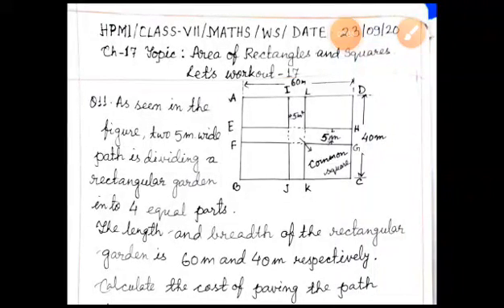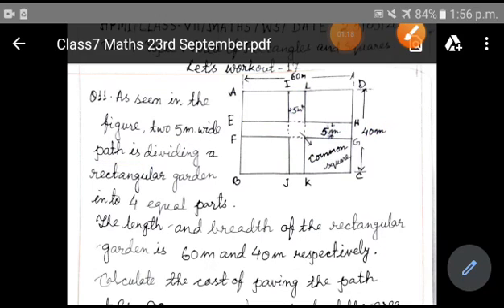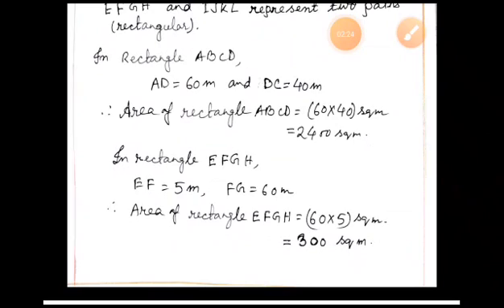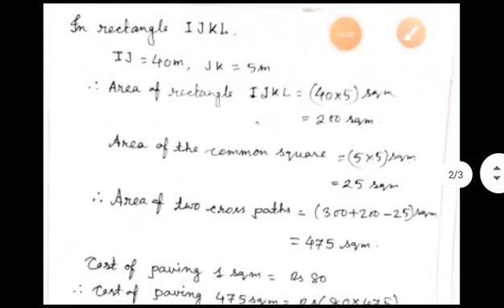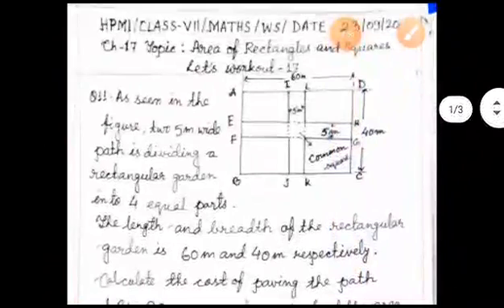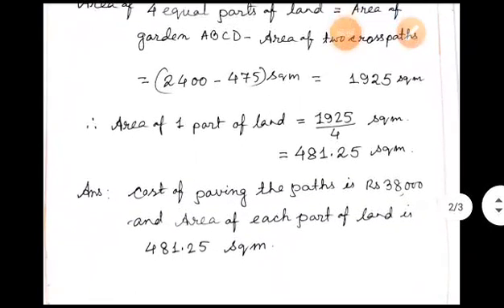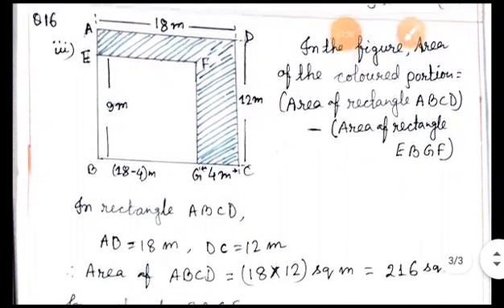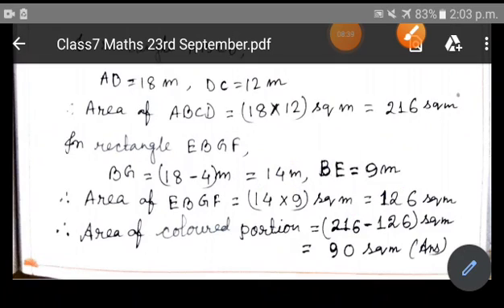7 Math 23.09.20